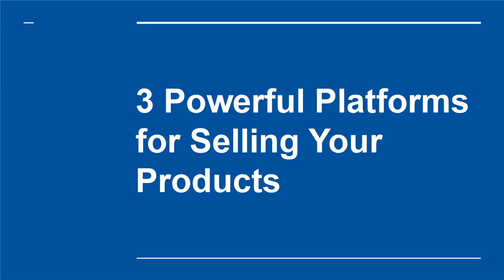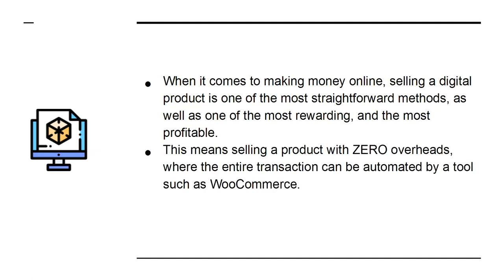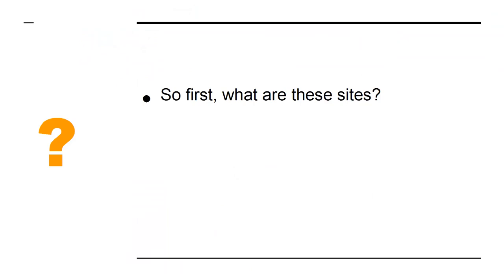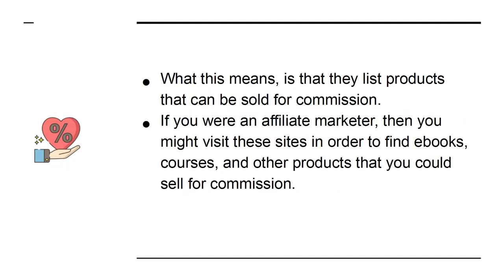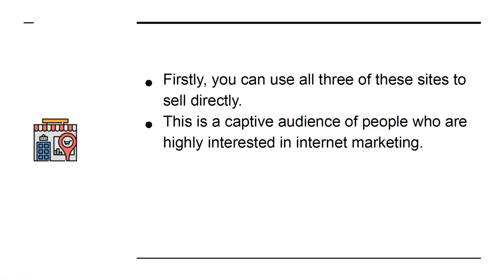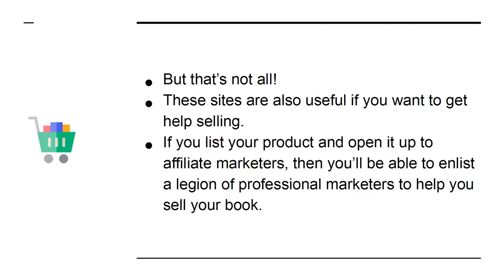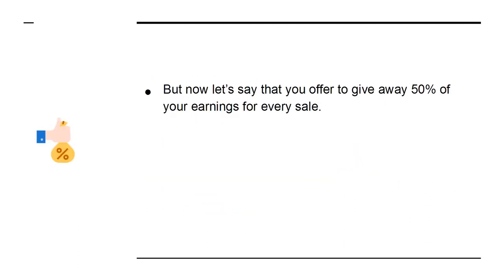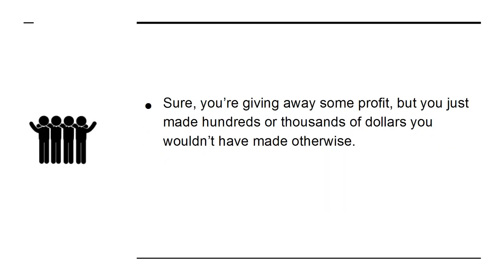Earn money from Internet Marketing for Complete Beginners Chapter# 01